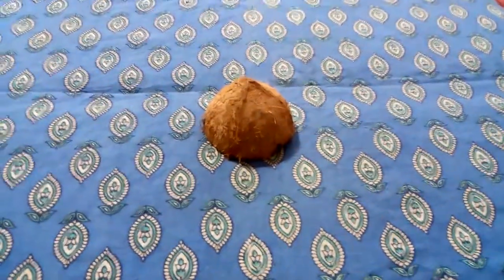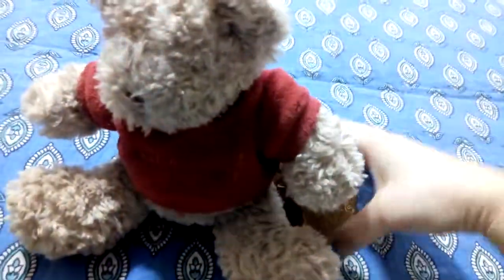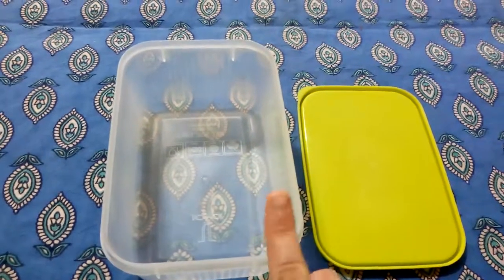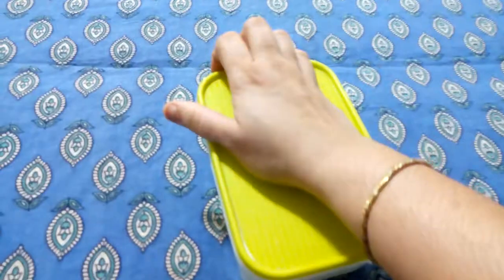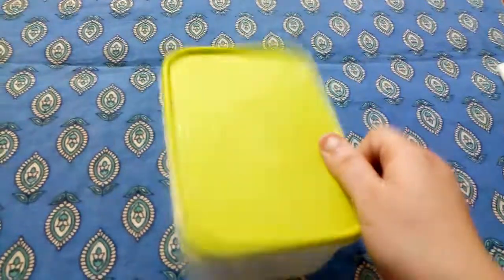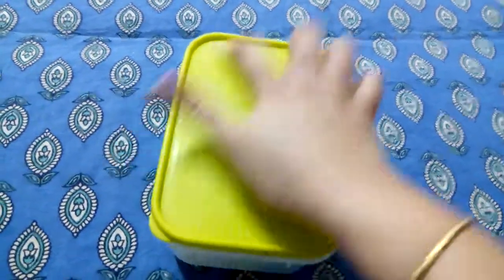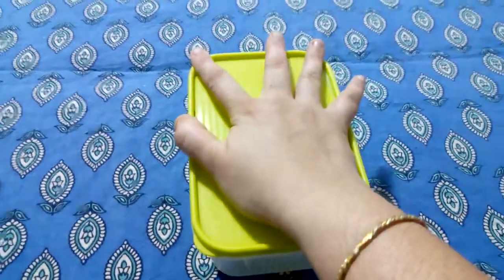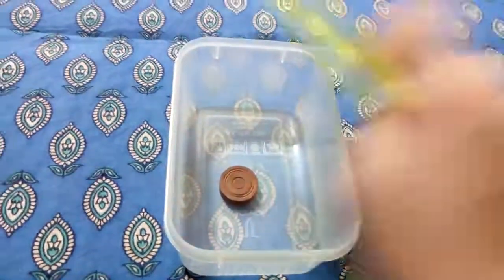Teacher Revati -Activity for Kids